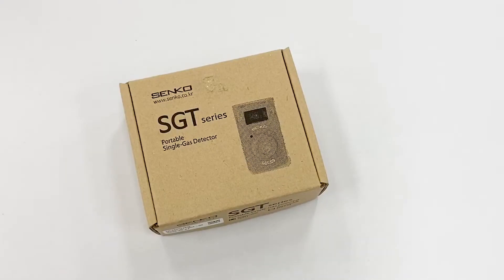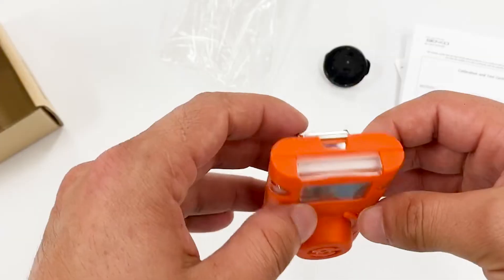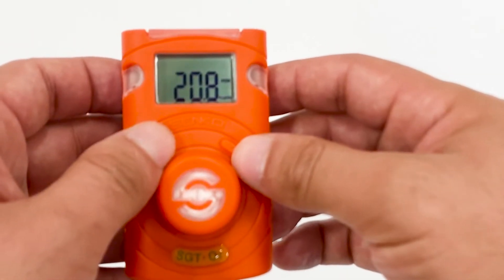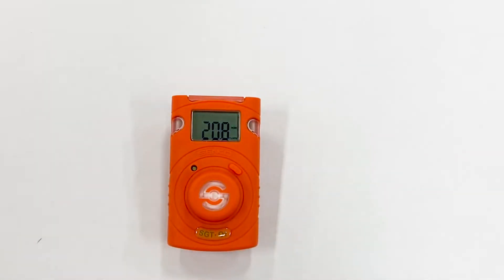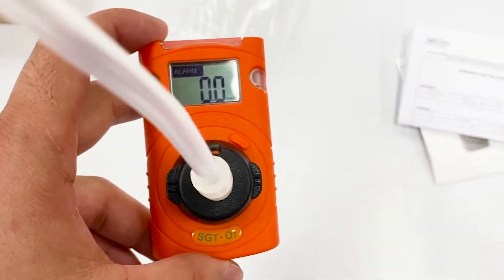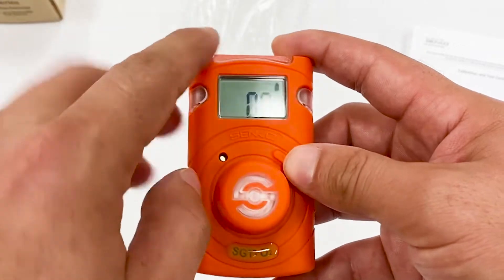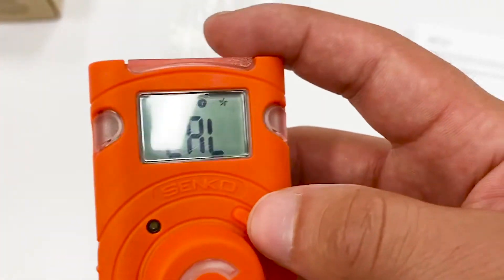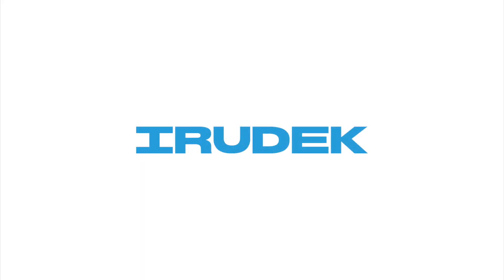How to use gas detector device SGT Senko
In this video you will learn how to use the SGT portable monogas detector.
-Use: 2 years of continuous use with no need to replace the sensor.
-Real-time measurement for one of the following gases:
        -Oxygen O2
        -Carbon monoxide CO
        -Hydrogen sulphide H2S
        -Sulphur dioxide SO2
        -Hydrogen H2
        -Ammonia NH3
-Easy-to-read LCD screen
-Simple device menu for viewing information.
-Equipped with software for setting the device values and programming alarms.
-Red LED warning, vibration and sound.
-ATEX-certified for work in explosive environments.
-Last 30 alarms can be downloaded.
-Strong device, resistant to dust and IP67 liquids.
-Orange colour for fast device detection.